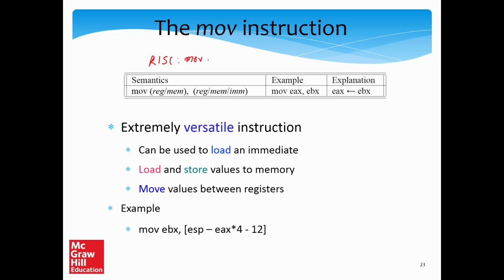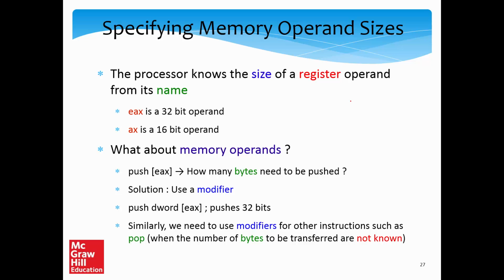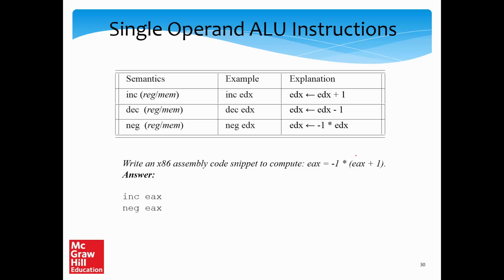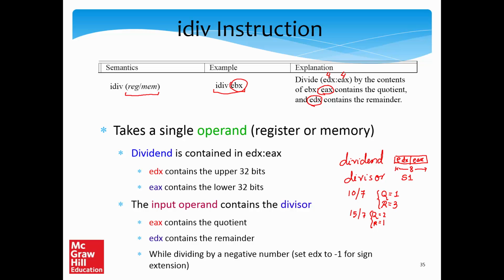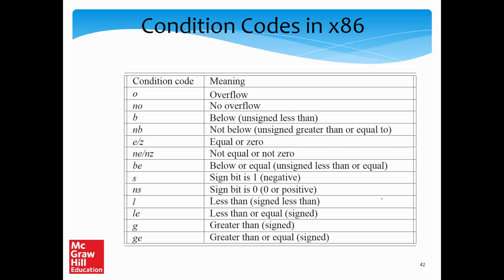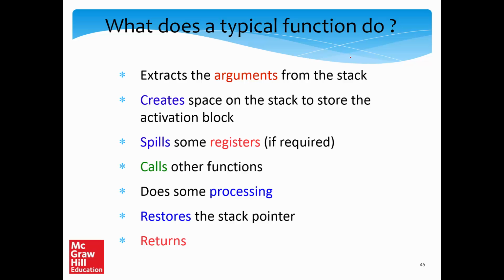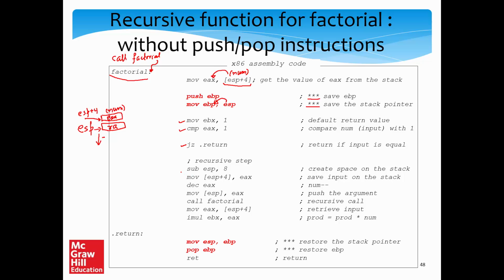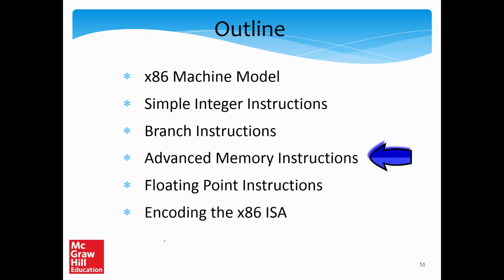Chapt 5: x86 assembly, Part 2/4 (Smruti Sarangi)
Basic Computer Architecture -- Smruti R. Sarangi - x86 assembly -- Chapter 5:  part  2/4

1) Mov instruction
2) ALU instructions
3) branch instructions
4) function calls
5) managing the stack